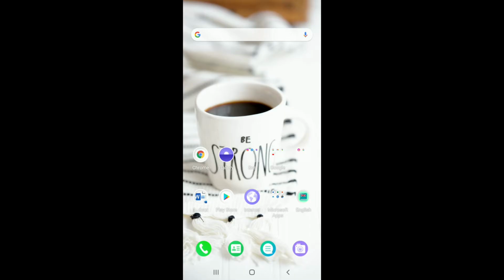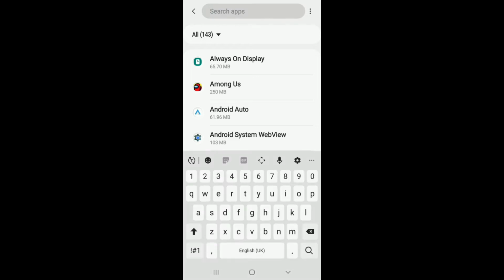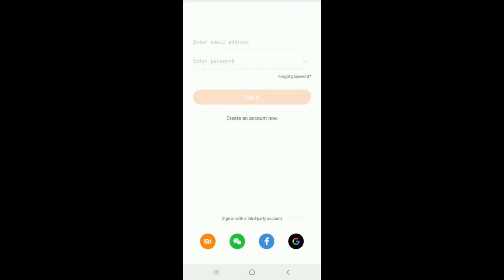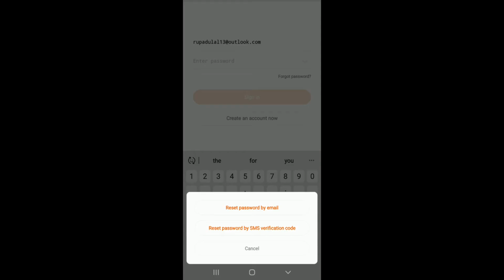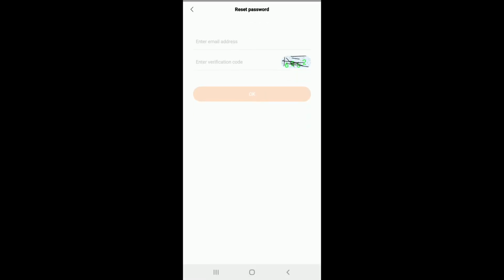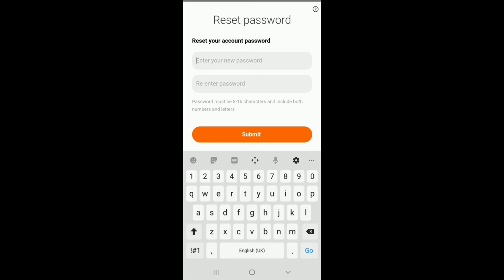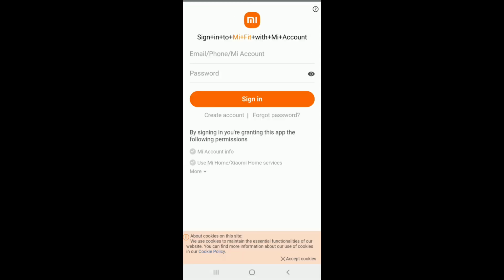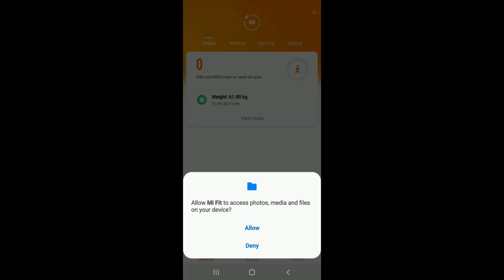How to Change MiFit Fitness App Account Password?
Want to change your MiFit password? Do not worry this video will guide you on how to change your MiFit account. Watch the video till the end to know the step-by-step process on how to change your MiFit account password. To change your password:
1. Open the application. If you are already logged in to your account, log out of your account.
2. Go to Settings on your phone.
3. Scroll down and tap on apps.
4. Click on the MiFit application.
5. Go to Clear data and select Okay- from the pop-up.
6. Go back to your MiFit application and tap open.
8. Tap on Forgot password. You have two options to change your password. You can either change or reset your password by email or by SMS verification code.
*If you have entered your mobile number during the signup process, you can go ahead and choose to reset the password by SMS verification code. But if you signed up using your email, choose the first option.
10. Enter the verification code that you can see at the right corner.
11. Tap on Okay. On the next page, you will be able to reset your account's password.
12. Enter your new password in the first text field.
13. Type in the password one more time. Make sure both of your password matches.
14. Tap on Submit. It will change your password successfully. It will send you back to your sign-in page of Mi Fit.
15. Enter the credentials and type in the password you just created.
16. Tap on "Sign in.
It will log you into your MiFit account with your new password. That's how you can easily change your MiFit account password.